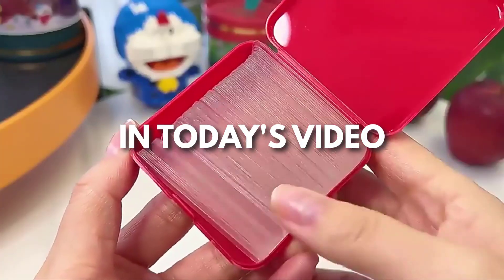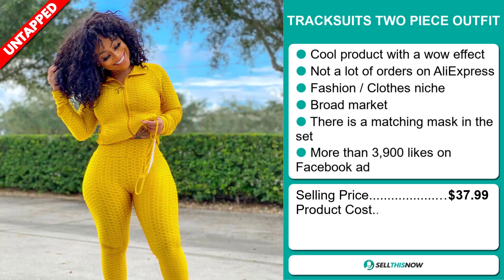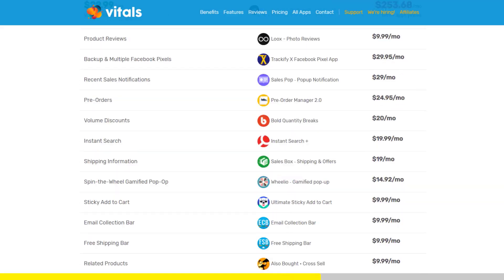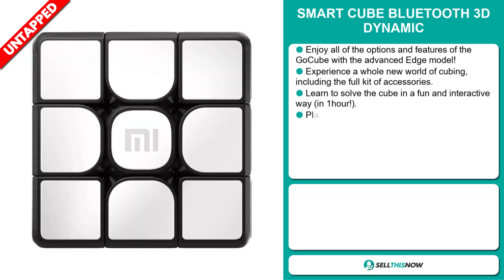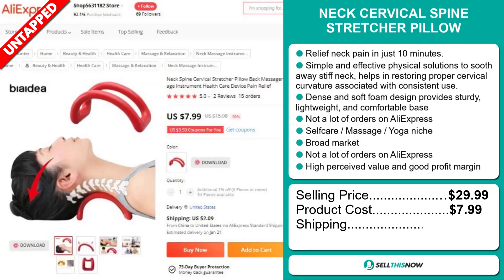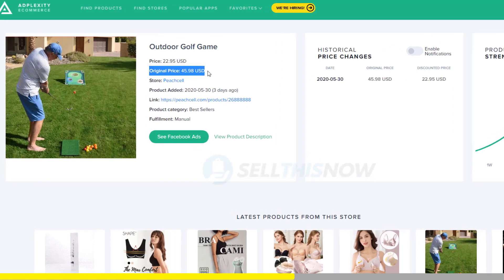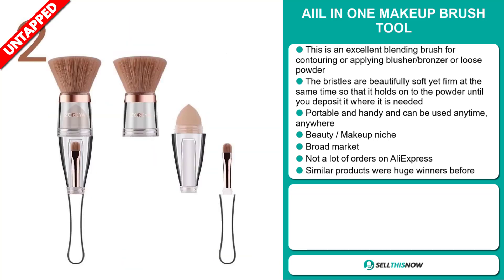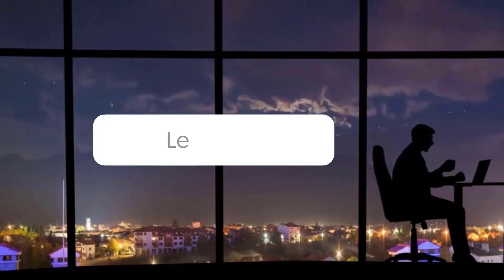🔥 TOP 10 HOT SHOPIFY WINNING PRODUCTS TO TEST RIGHT NOW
📦 AliExpress Links, Facebook links, Competitors links :

▶ 00:00 - INTRO

▶ 00:12 - CHESS STATUE

▶ 01:11 - TRACKSUITS TWO PIECE OUTFIT

▶ 01:58 - SILVER ZIRCONIA HEART CROSS NECKLACE

▶ 02:53 - VITALS 45 days Free Trial (40+ apps in 1) :

▶ 03:41 - HANDS FREE CHOPSTICKS

▶ 04:49 - SMART CUBE BLUETOOTH 3D DYNAMIC

▶ 05:44 - NECK CERVICAL SPINE STRETCHER PILLOW

▶ 06:55 - TALKING AND SINGING ELEPHANT SOFT TOYS

▶ 07:56 - ADPLEXITY EXCLUSIVE 25% LIFETIME DISCOUNT

▶ 08:41 - REUSABLE MULTIFUNCTIONAL DOUBLE SIDED TAPE

▶ 09:34 - ALL IN ONE MAKEUP BRUSH TOOL

▶ 10:33 - PLANT GROW LIGHT